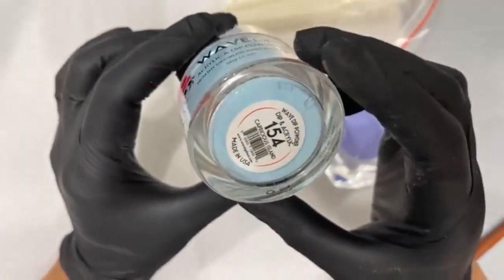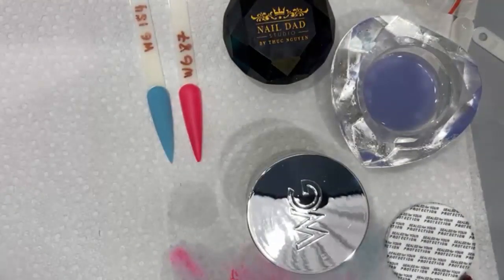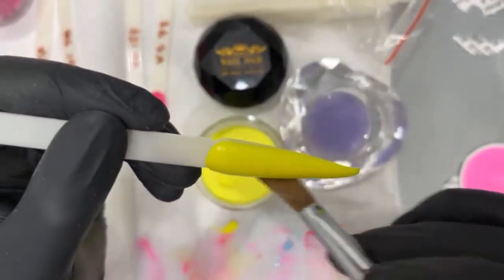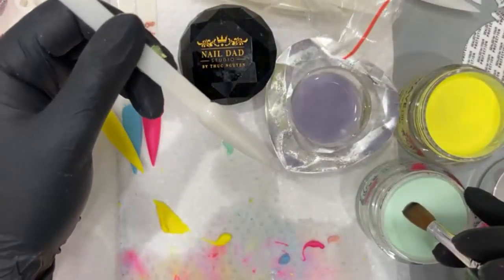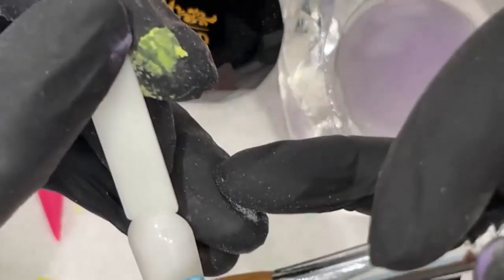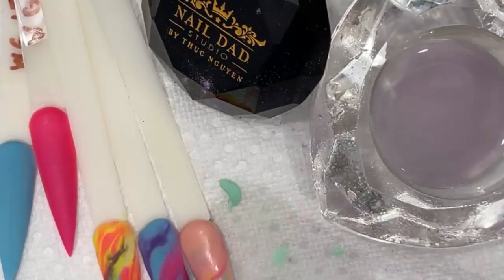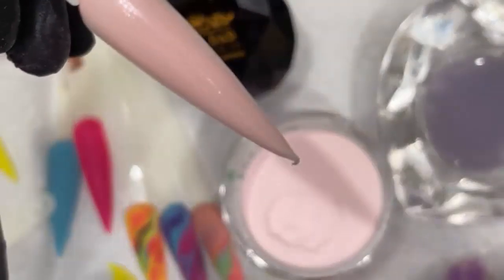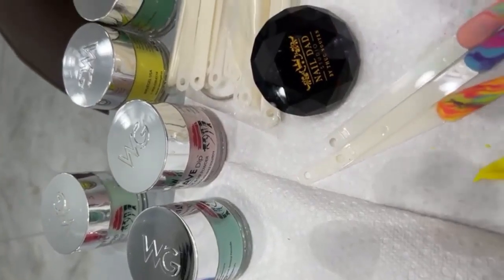NAIL DAD | LÀM CÁC MẪU ĐƠN GIẢN | NAIL ART 2021